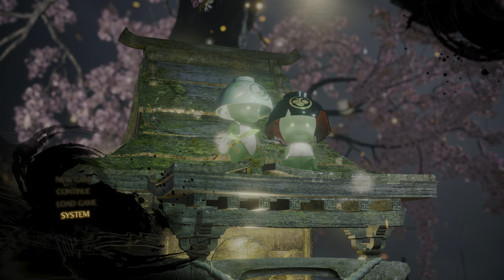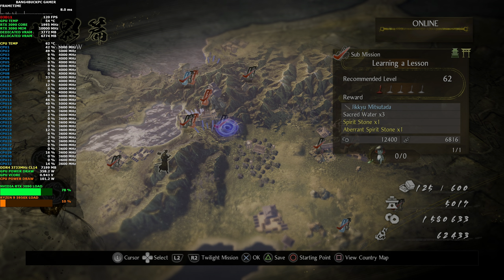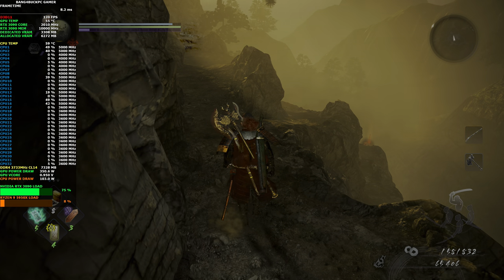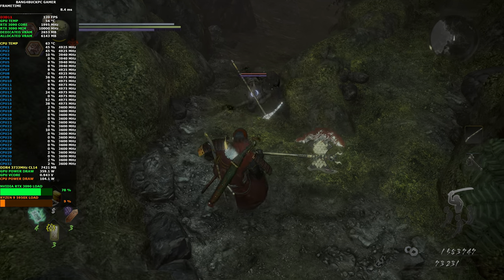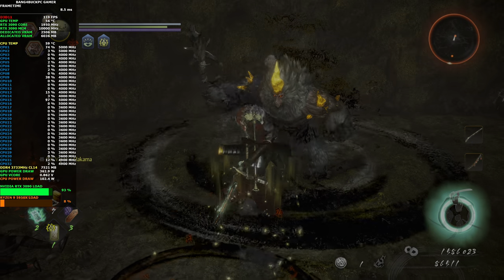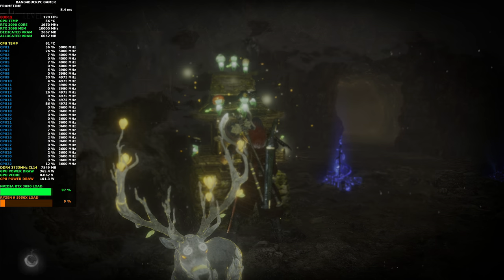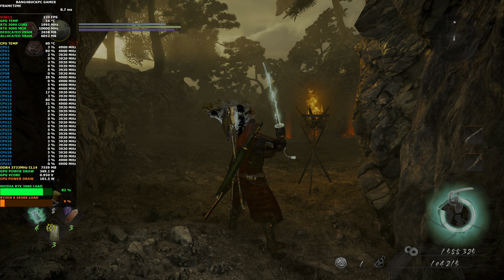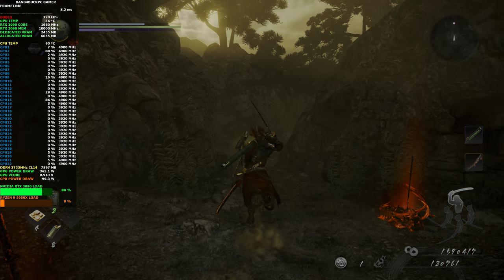Nioh 2 Complete Edition 4K | HDR | RTX 3090 | Ryzen 9 5950X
Overclockers UK is the number one online gaming computer hardware and system etailer, providing the highest quality parts, full gaming systems and service to gamers for a better experience. [Click Here] to shop at Overclockers UK

Check out how Nioh performs and looks at 4K HDR settings on the RTX 3090 and 5950X.

16GB DDR4 2666Mhz Corsair Vengeance
SilverStone SST-GD09B - Grandia HTPC ATX Computer Case